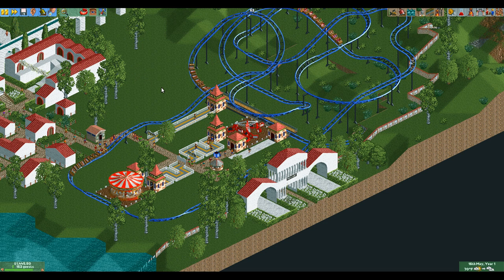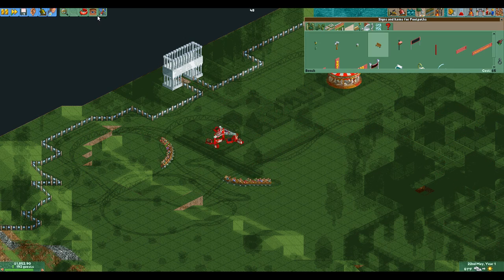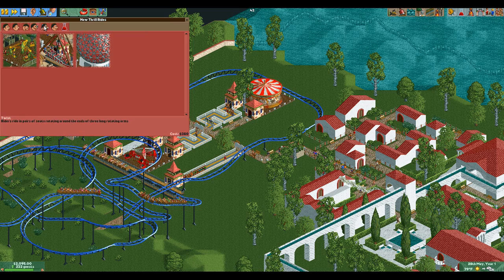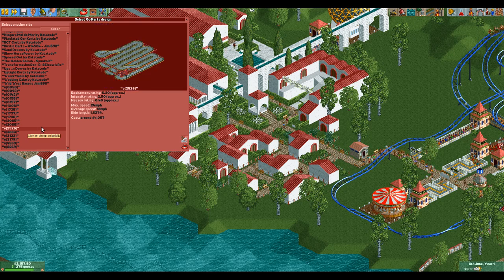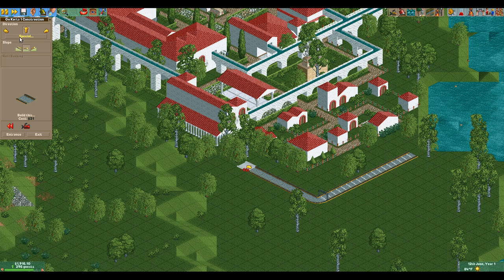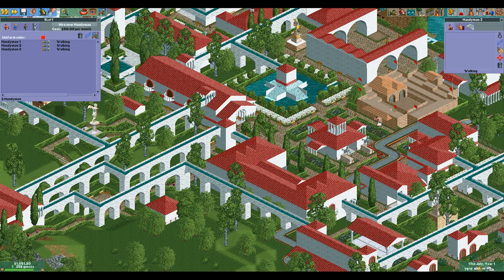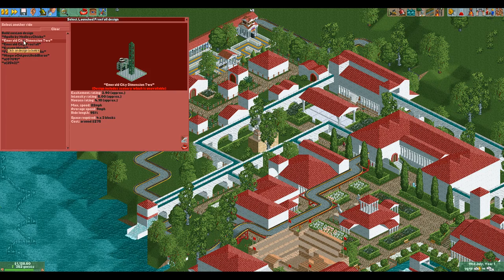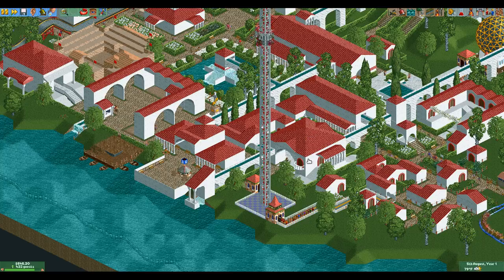OpenRCT2 (UCES) Part 83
Nothing Like the challenge of building a park with limited income!

Support me!